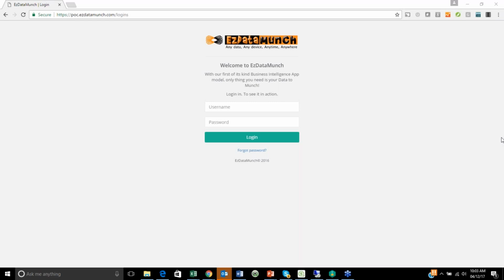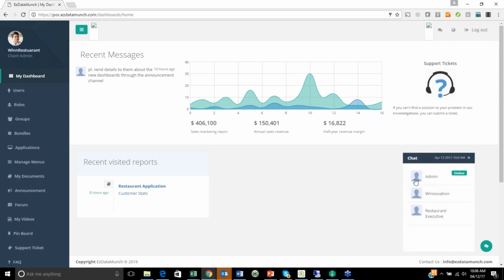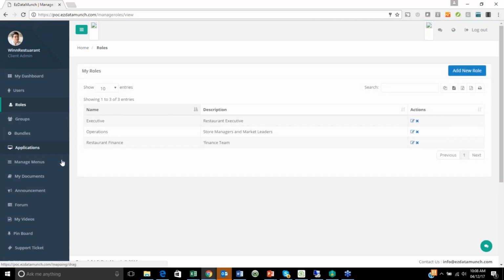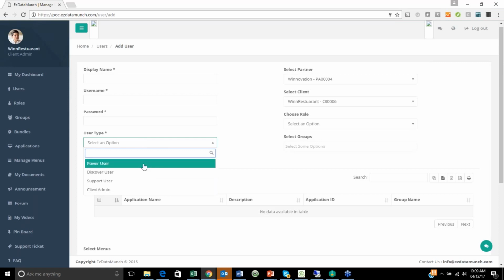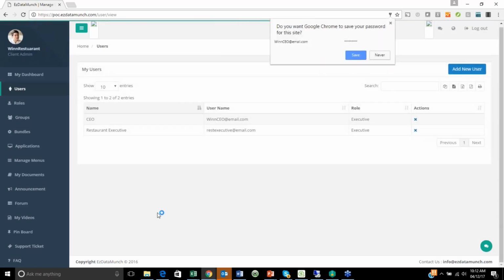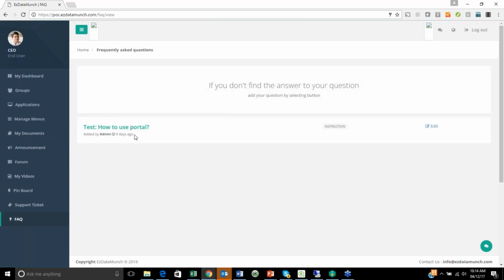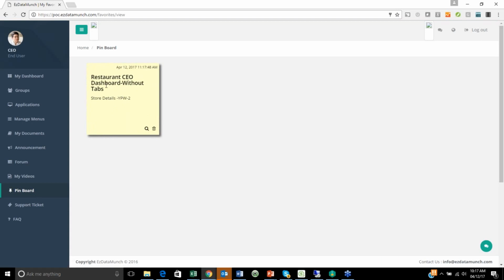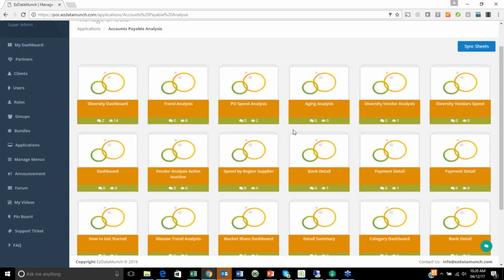Introducing Qlik Sense Viewer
"Introducing EzDataMunch Dashboard Viewer" A Secured, Collaborative and User focused BI portal ever. Now not only you can view BI dashboard securely but can also collaborate by sharing your analysis with other BI users within or outside your organization. We have social collaboration features such as link sharing, chat, forums and video analysis.

What is more is that you can also embed Tableau, Power BI public URL securely for sharing with external user or customers.